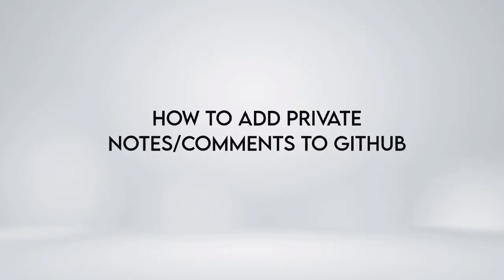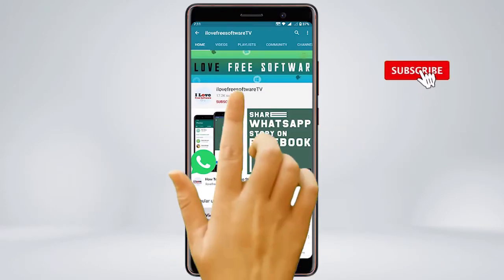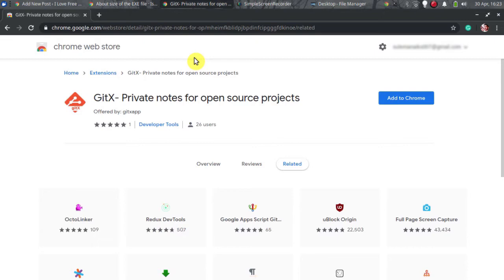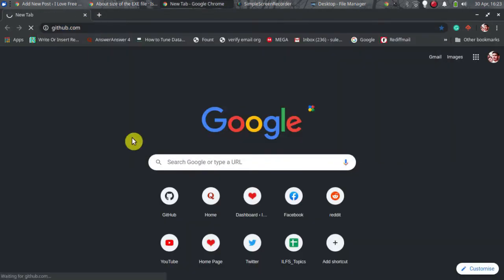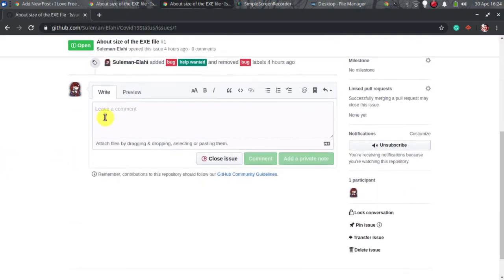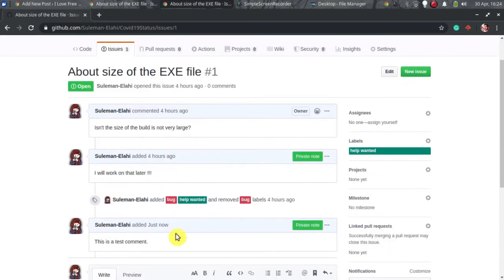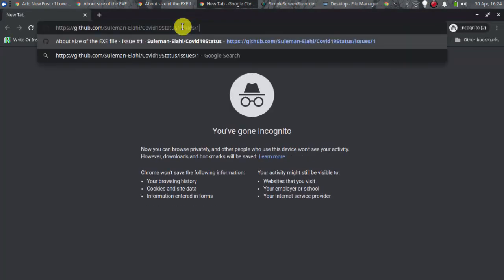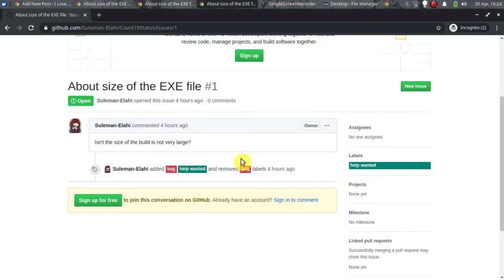How To Add Private Notes Comments To GitHub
Here I will tell you about the GitX Chrome extension which lets you do it.

You start by installing it from Chrome web store and then you can simply allow it to access your GitHub account.

Now, open a repository in which you have some collaborators with you. Just create a comment or note in issues or pull requests.

After typing your note or comment, hit the "Add a private note" button that GitX extension adds. The note that will be posted will be private and will only be shown to the collaborators of the project.

You can open the issues or pull request page in incognito mode to make sure whether the extension is working.

That is it guys, this is how you can add private notes to GitHub that are only visible to collaborators.